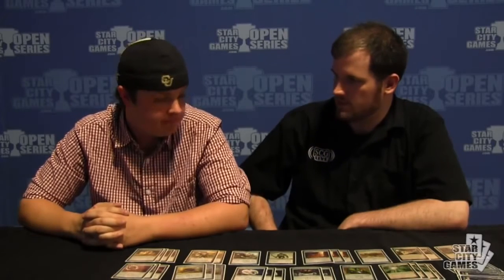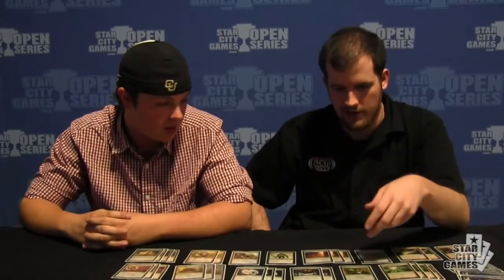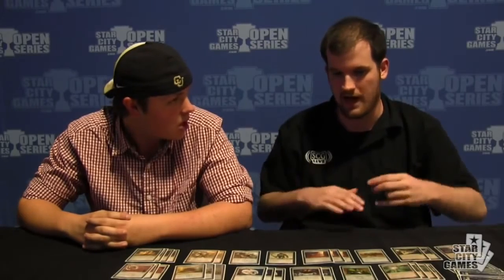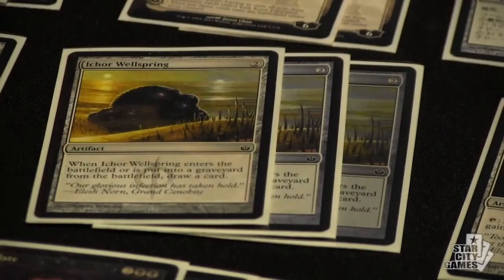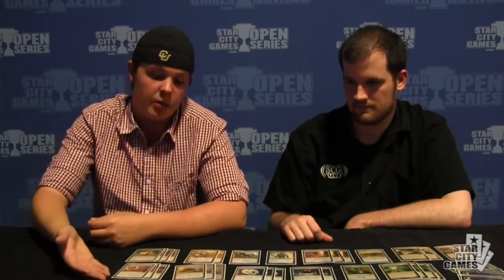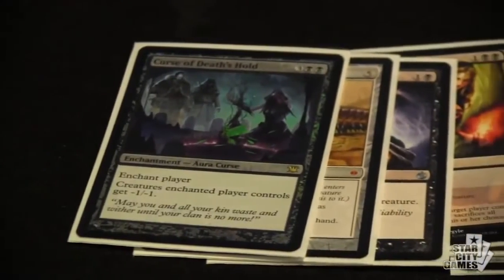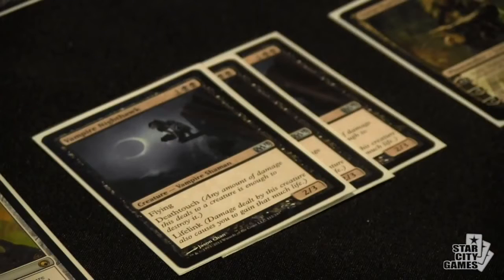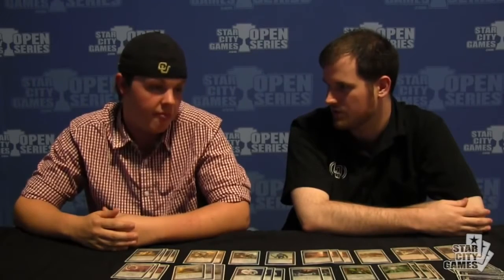SCGDEN: Deck Tech - Mono-Black Trading Post with Matthew Pitzer | Standard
From SCG Denver on August 25, 2012